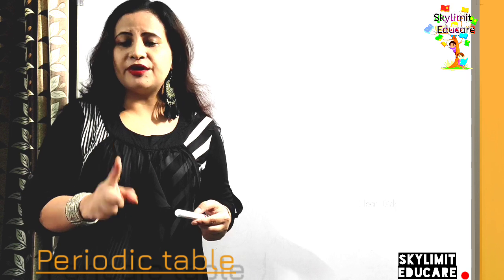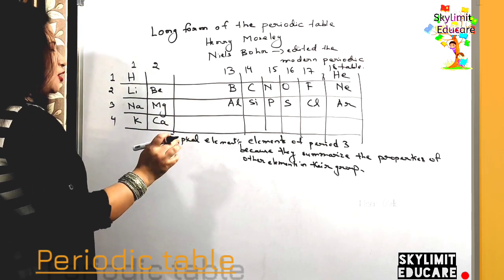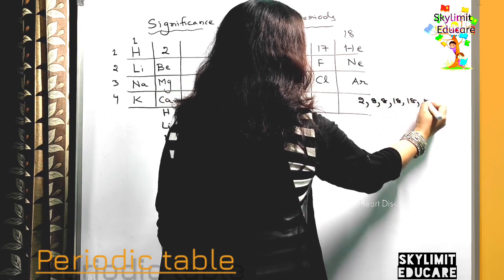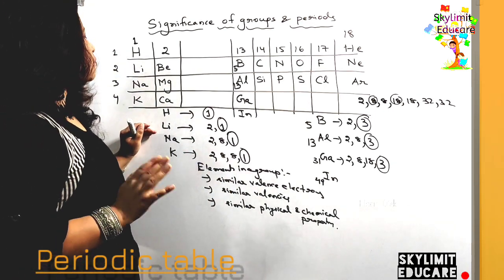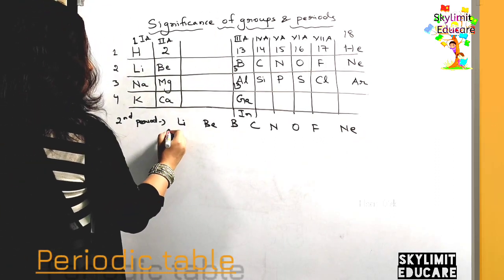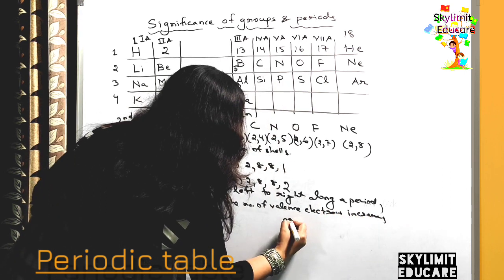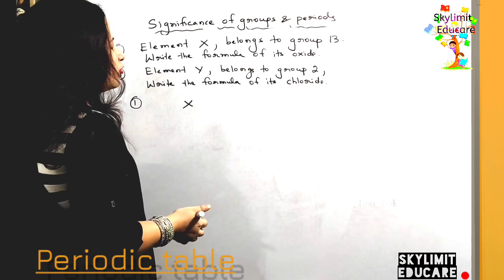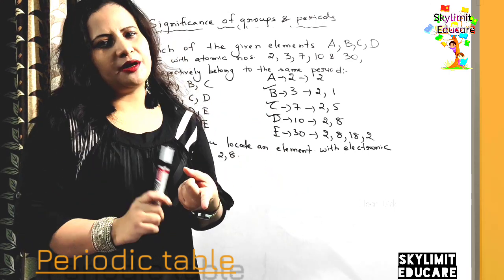Modern periodic table | significance of group and period | class 9 | part-2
Through this video a student will be introduced to the modern periodic table and about the eighteen groups and 7periods. Also how the various elements are classified. Also a student will be clear about the significance of group and period and how to determine the group and period of an element with atomic number given.
significance of group and period
introduction to periodic table of elements
introduction of periodic table in chemistry
modern periodic table
class 9